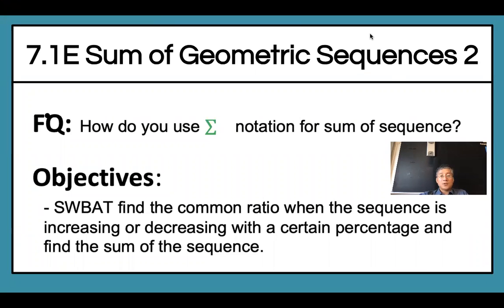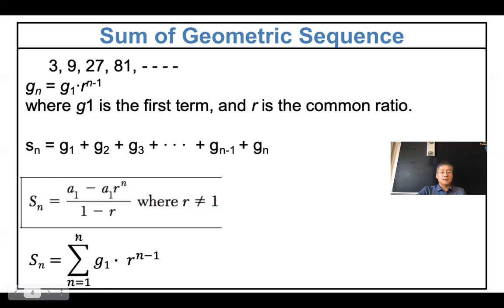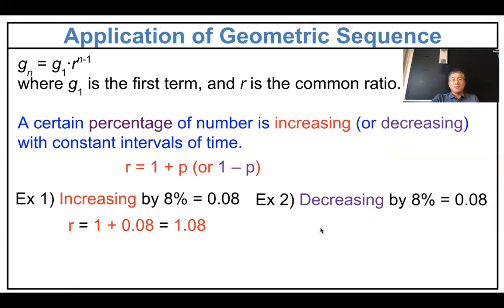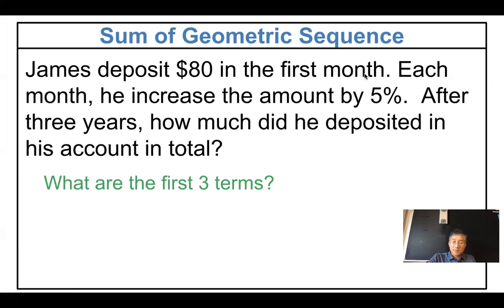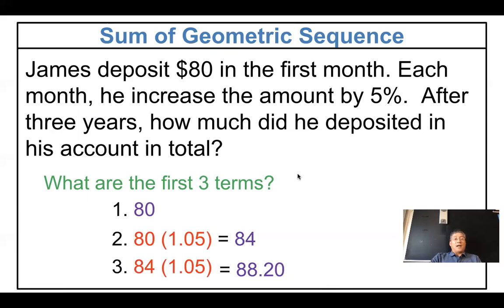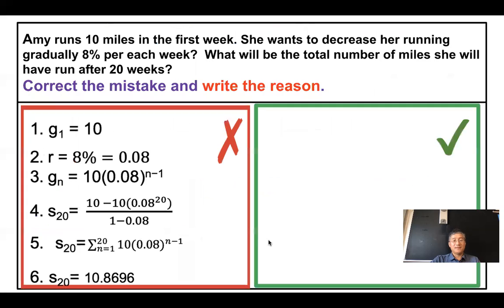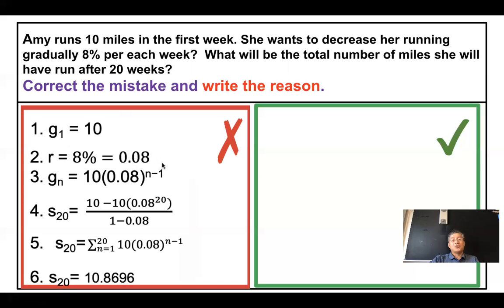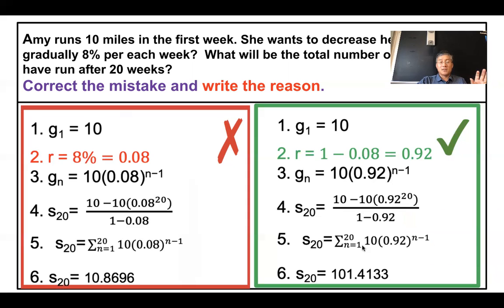7 1E Sum of Geometric Sequences 2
Sum of Geometric Sequences
Explicit Formula, Common Ratio increased or decreased by a percentage

Mr. Kim